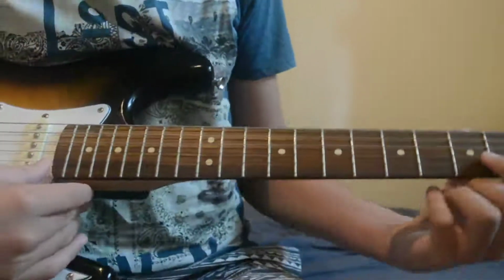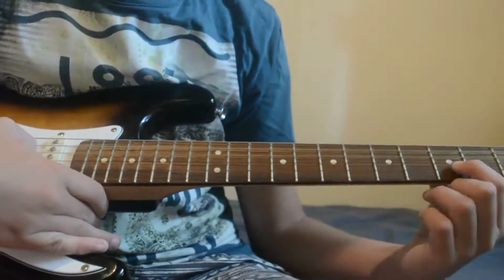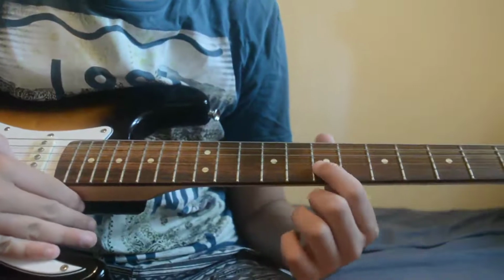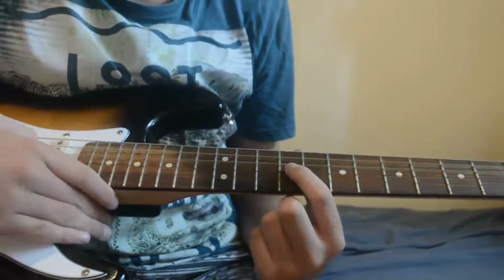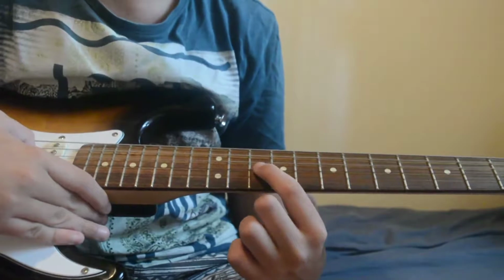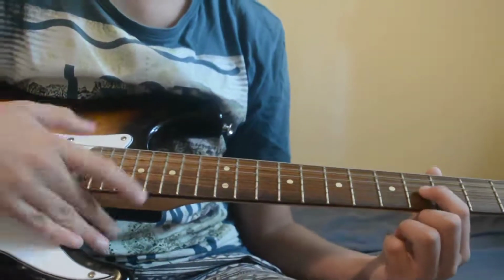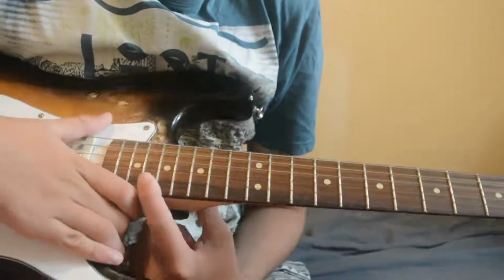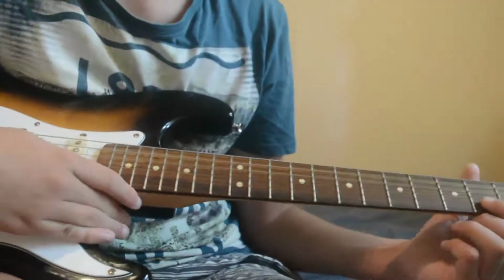Free Bird Lynyrd Skynyrd Guitar Lesson (Intro)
Pls Request Songs In Comments